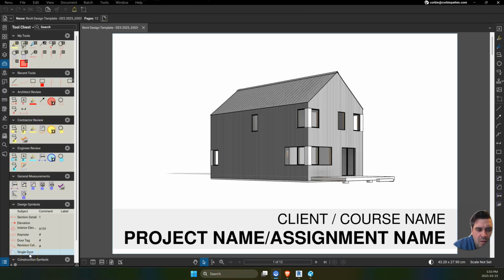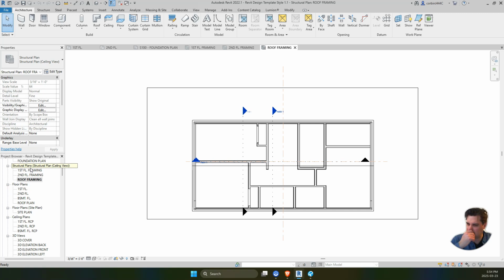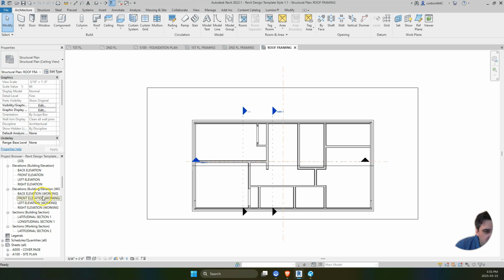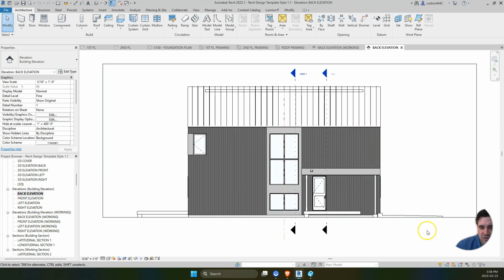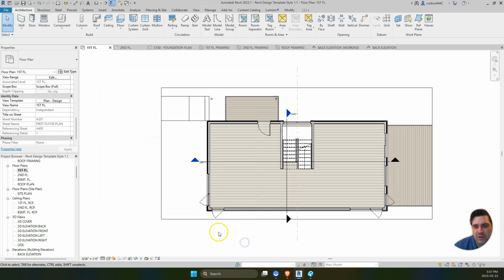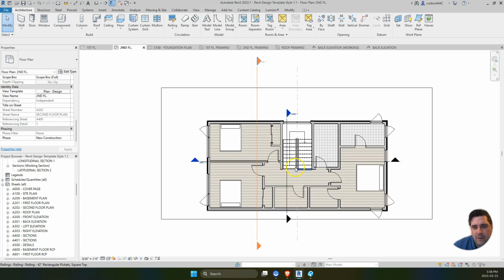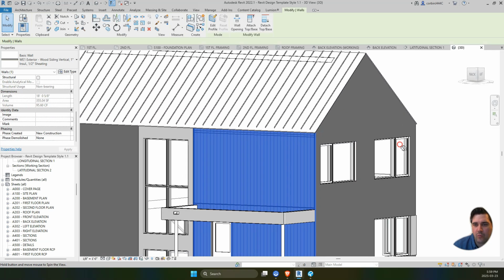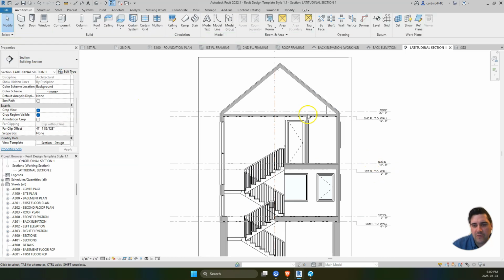Explore a Sample Revit Project File — Style 1